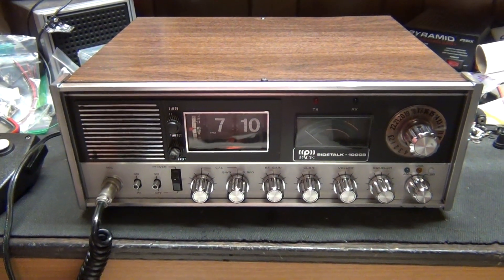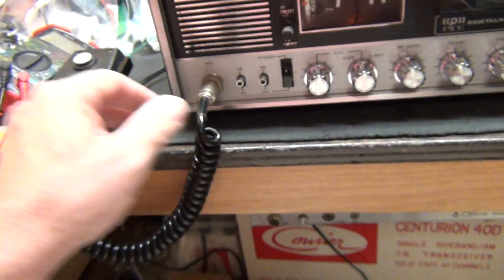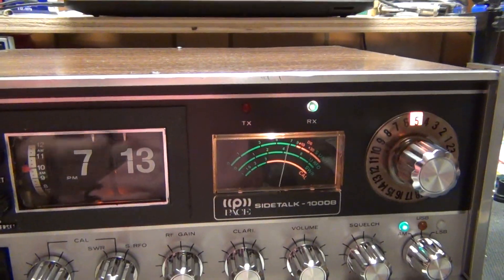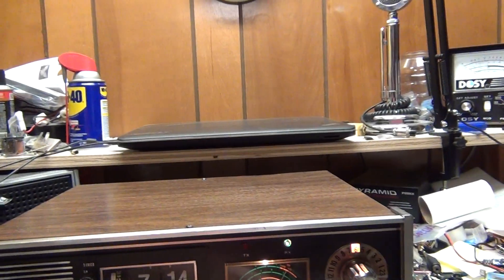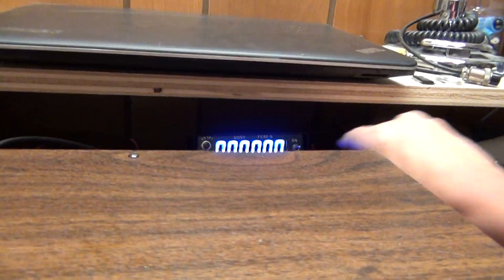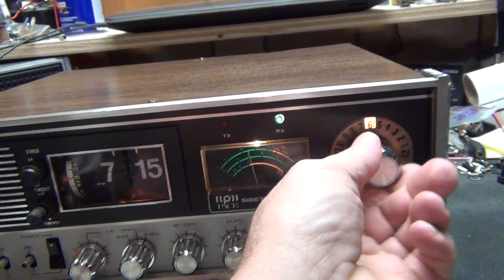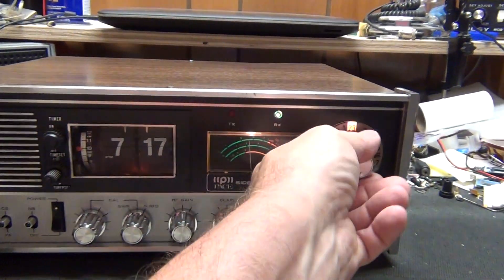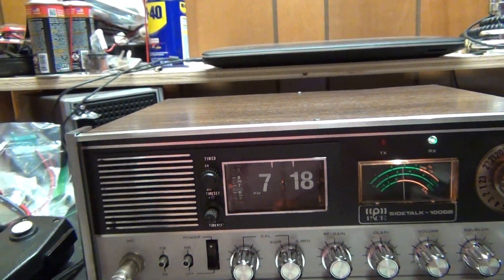cb radio--pace 1000-b 23 ch ssb base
repair of an old 1000-b from 1975